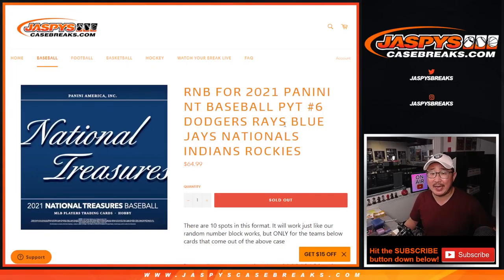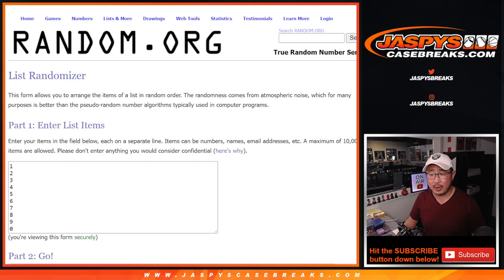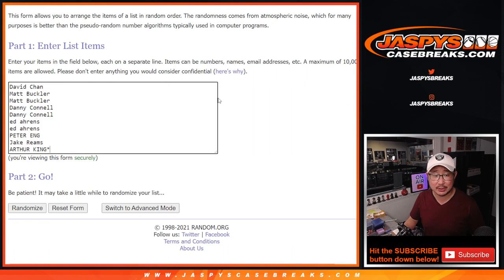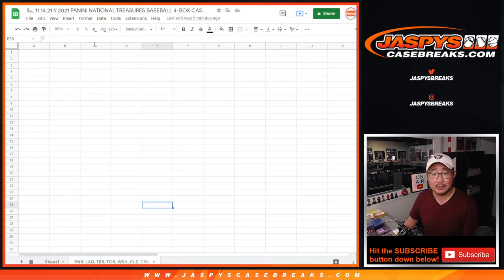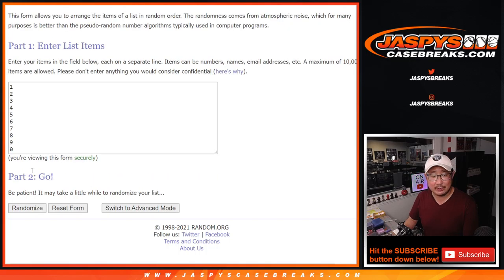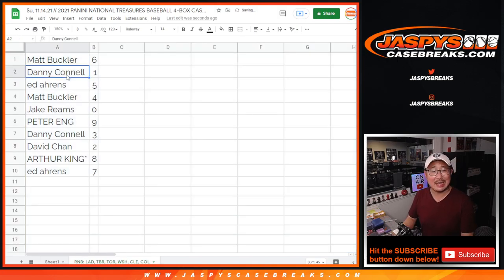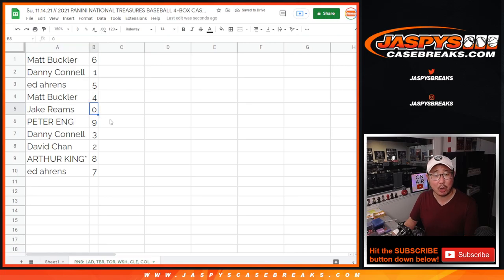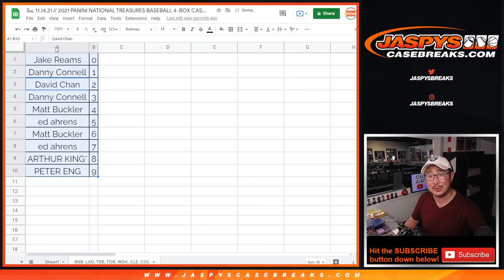RNB // Su, 11.14.21 // 2021 PANINI NATIONAL TREASURES BASEBALL 4-BOX CASE BREAK #6 *PYT*